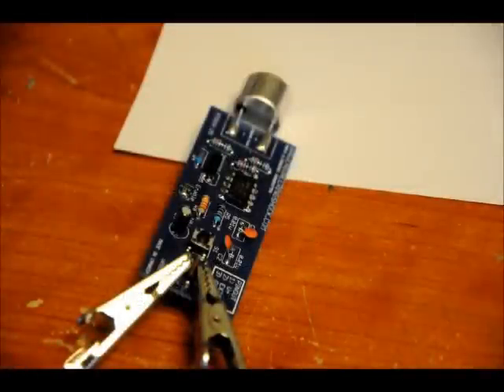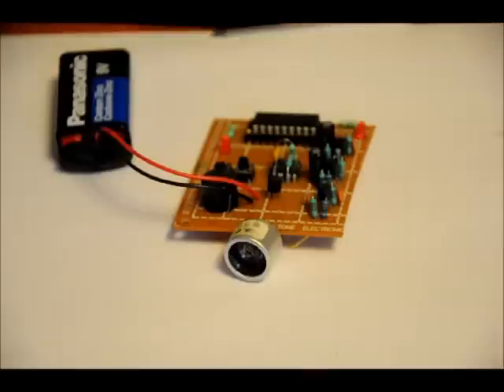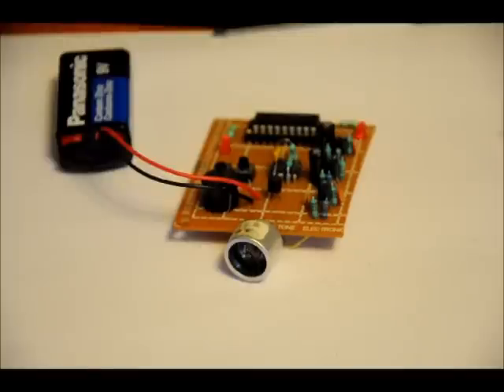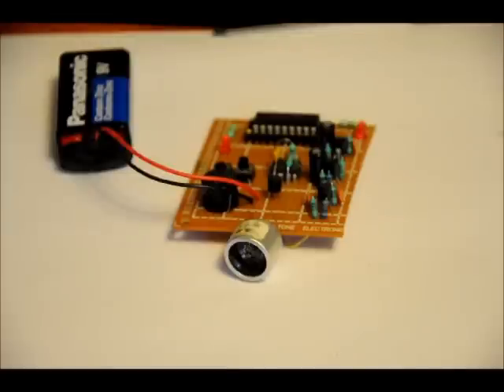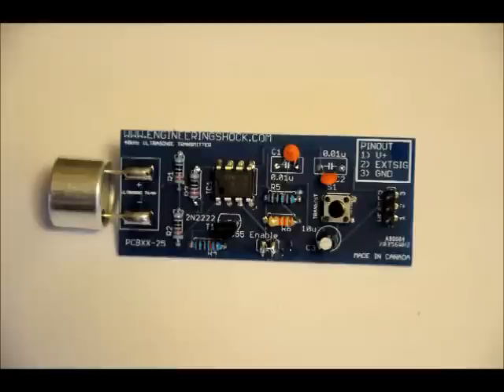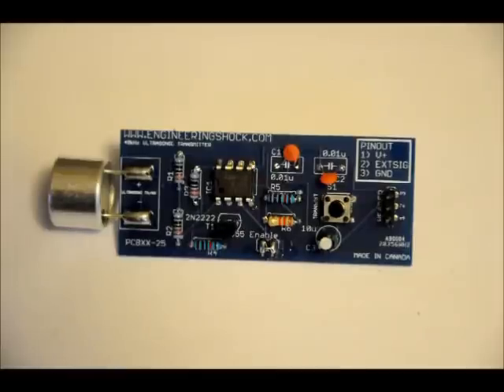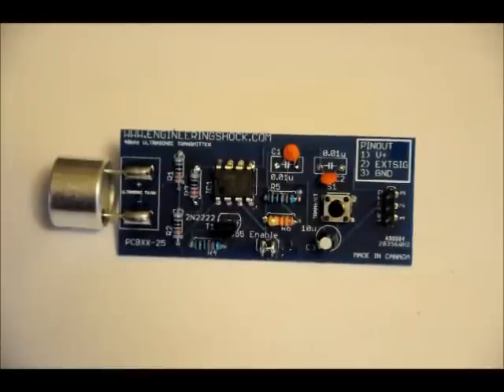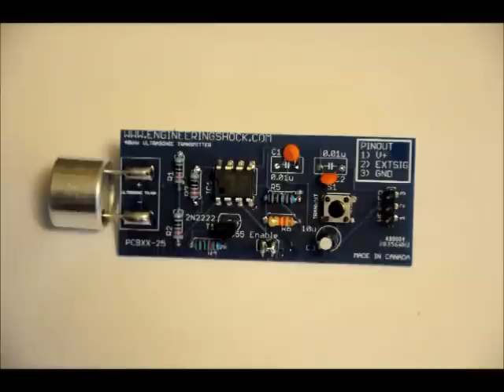The 40kHz Ultrasonic Transmitter Kit with Optional External Signal Option